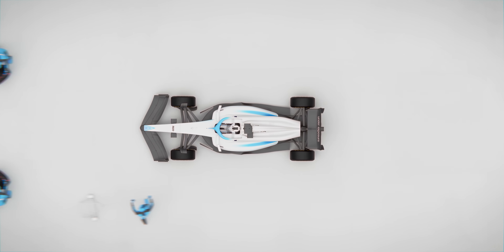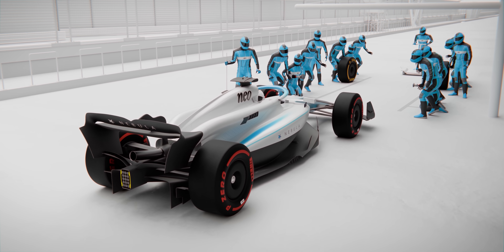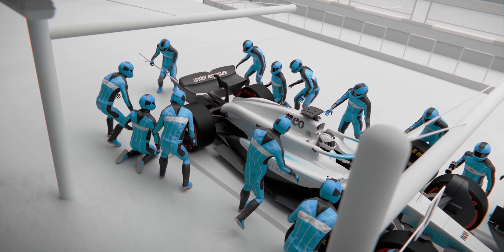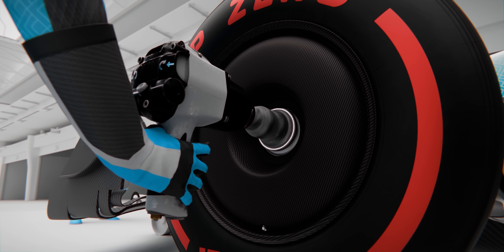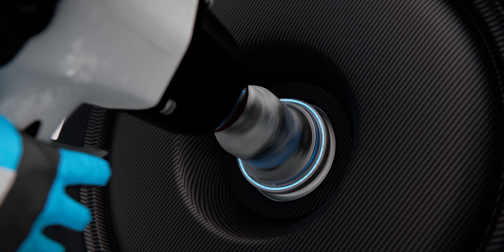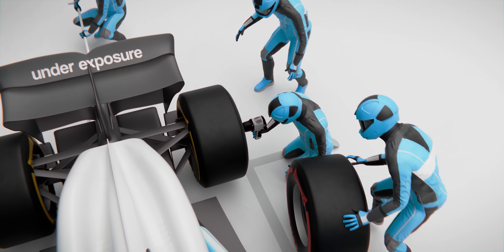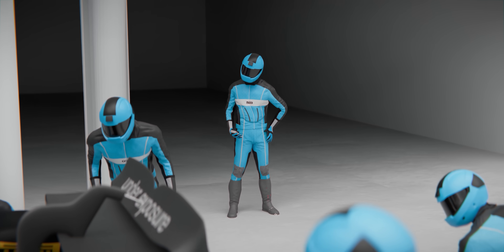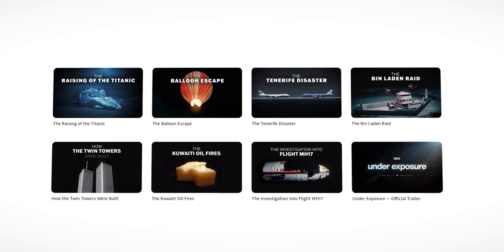How Pit Stops Are So Fast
In this video, we break down how a Formula 1 pit stop works.